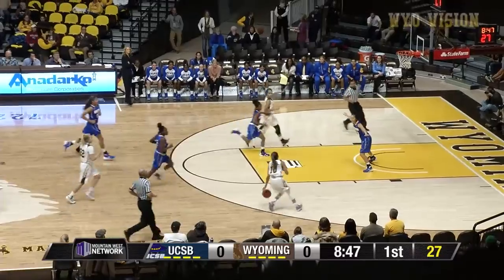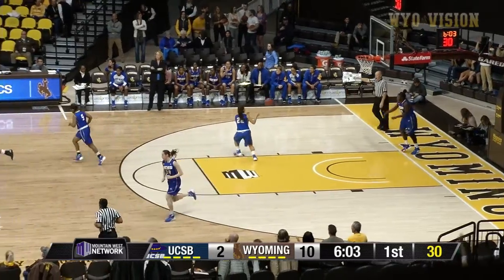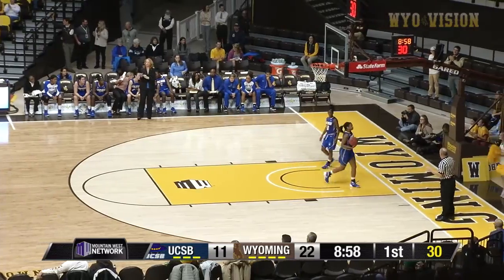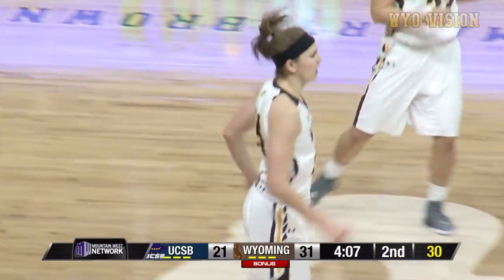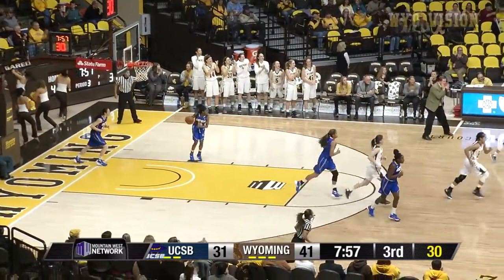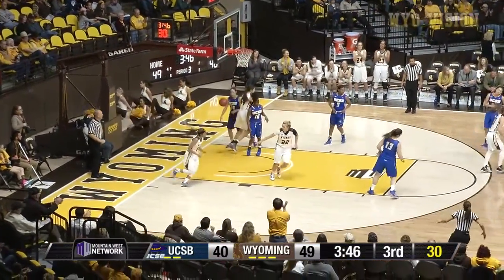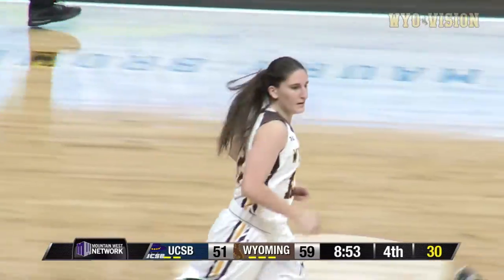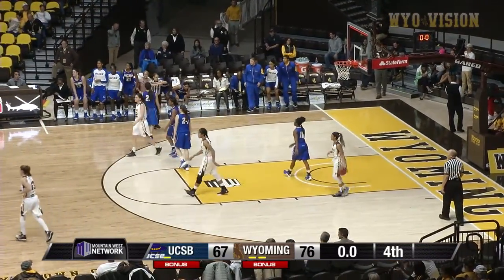Highlights: Women's Basketball vs. UCSB (11/27/15)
Highlights from Wyoming's win over University of California Santa Barbara in Laramie, WY.